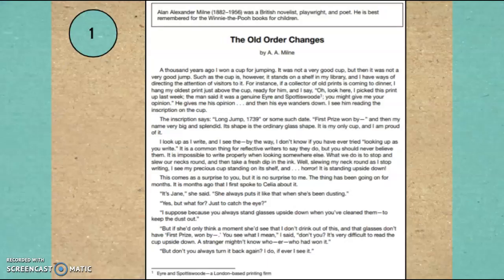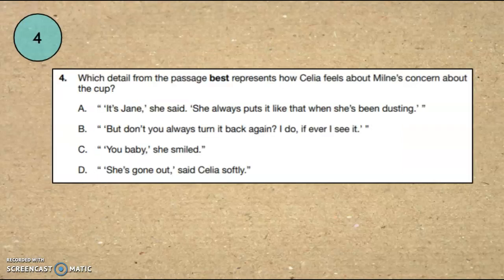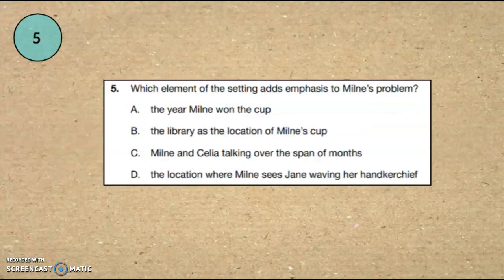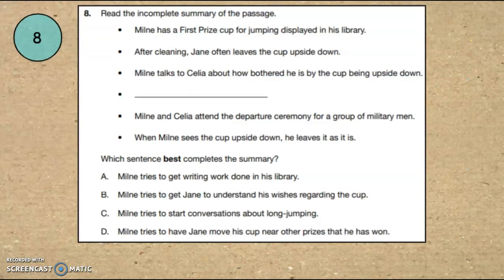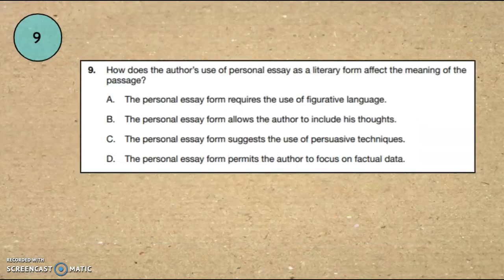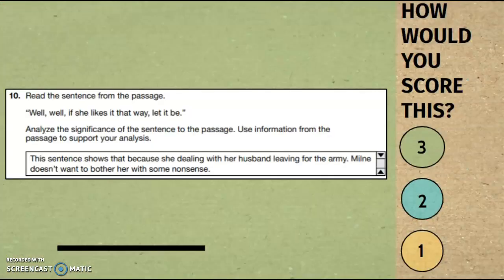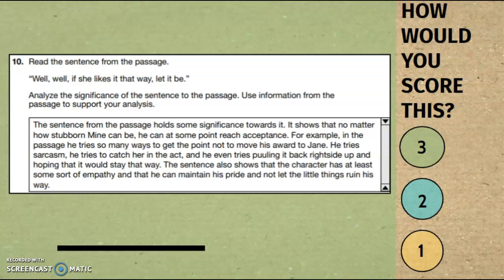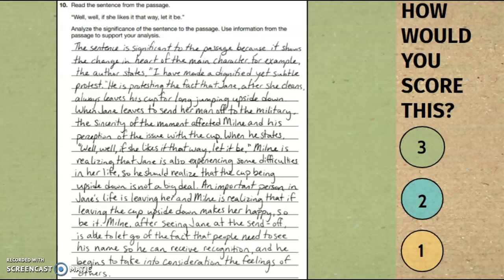LIT KEYSTONE NONFICTION PART I